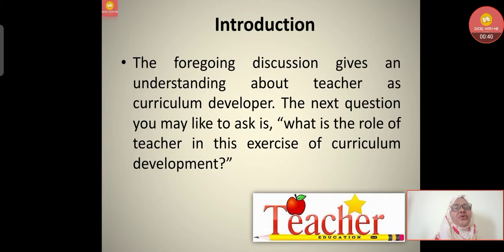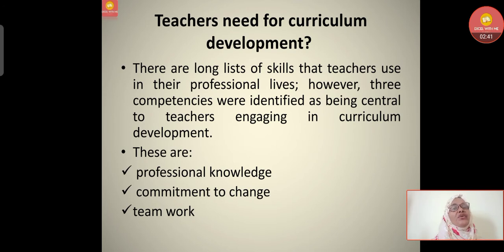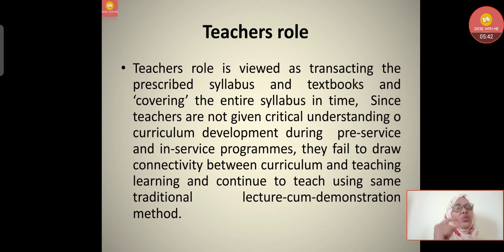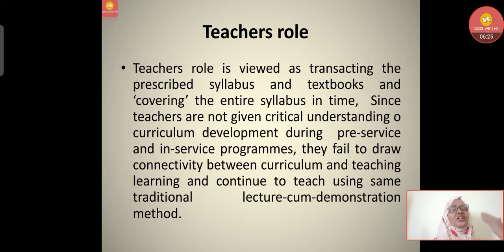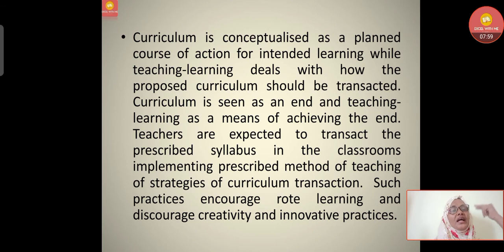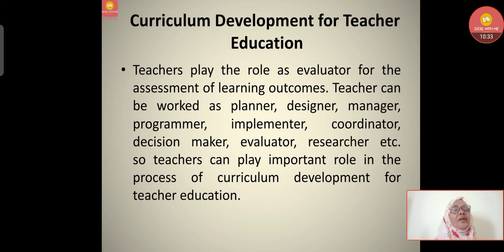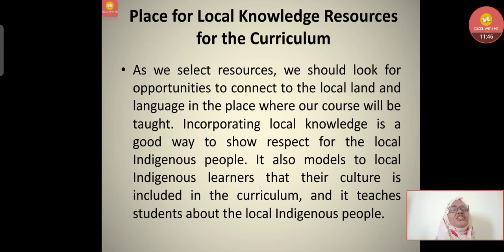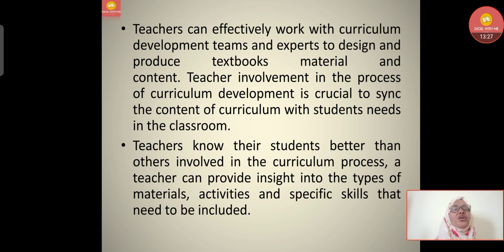Teacher as Curriculum Developer (Part-1) I School Curriculum and Resources in Social Sciences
पाठ्यचर्या विकासकर्ता के रूप में शिक्षक (भाग -1) I स्कूल पाठ्यचर्या और सामाजिक विज्ञान में संसाधन

కరికులమ్ డెవలపర్‌గా టీచర్ (పార్ట్ -1) I స్కూల్ కరికులం మరియు సోషల్ సైన్సెస్‌లో వనరులు

In this video Pedagogy of Social Sciences Topic School Curriculum and Resources in Social Sciences with the subtopic Teacher as Curriculum Developer- Localisation of Resources and Place for Local Knowledge Resources for the Curriculum is discussed.